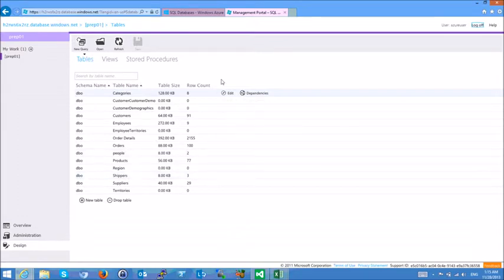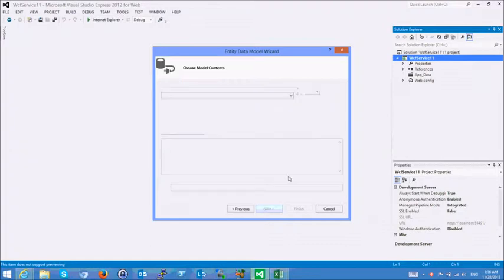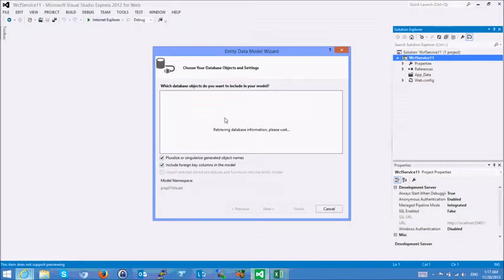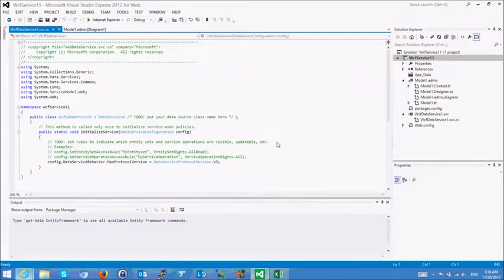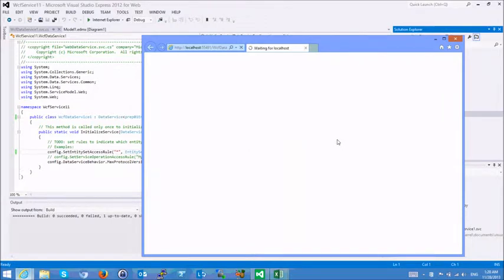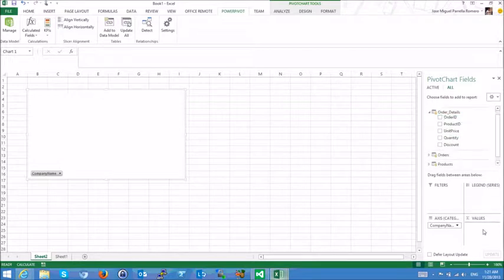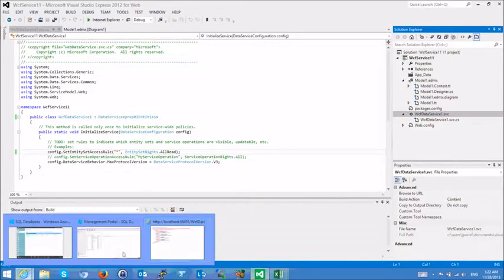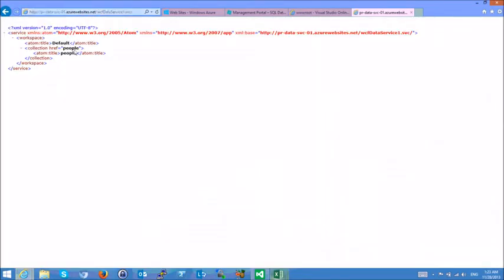Deploying an OData Producer to Windows Azure Using VS Express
OData is an open standard currently undergoing the OASIS process and a critical building block for Microsoft's Open Data strategy. It delivers on the promise of making data available via RESTful APIs over the Web, regardless of the database vendor or the database location and respecting existing views, procedures and access control to the data.

This video will show you how to create a new OData service using just solution templates and configuration processes within VS Express. We will create a model connecting to a prepopulated SQL Azure database and a WCF 5.6 Data Service that connects to this model and produces OData output. We will then use Excel's PowerPivot to consume the OData feed and will also discuss deployment options for Windows Azure.